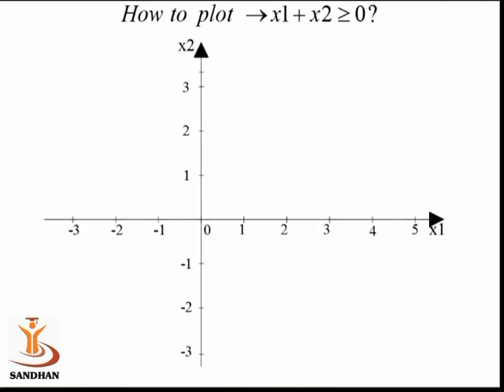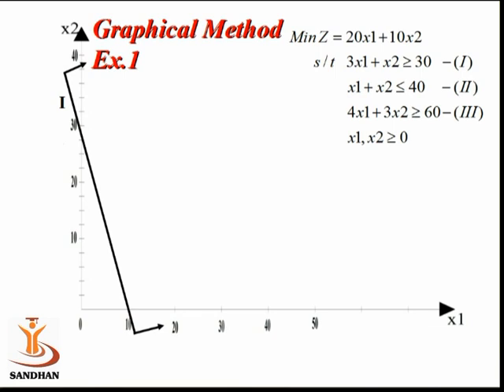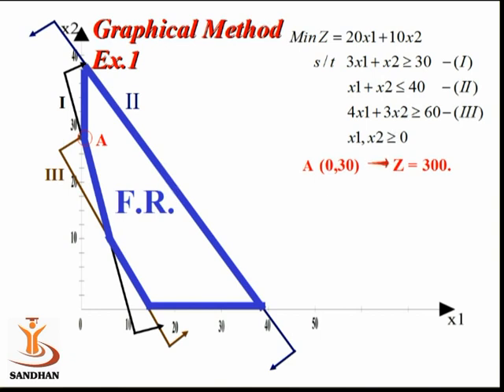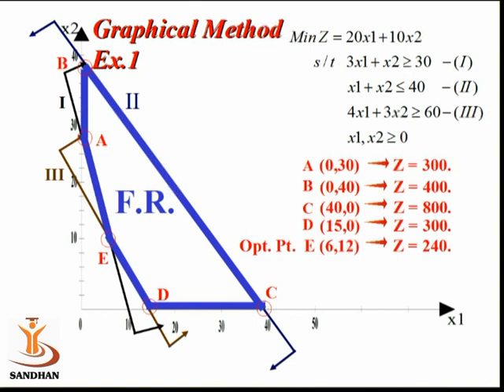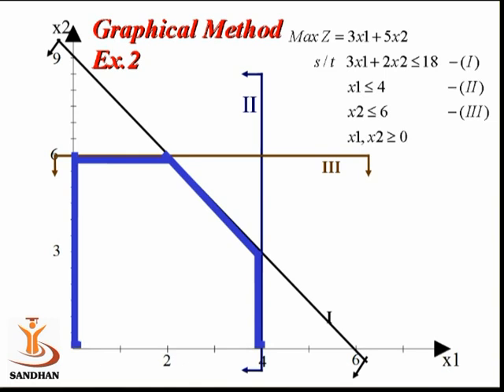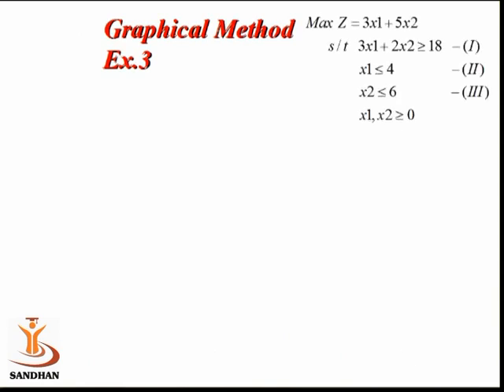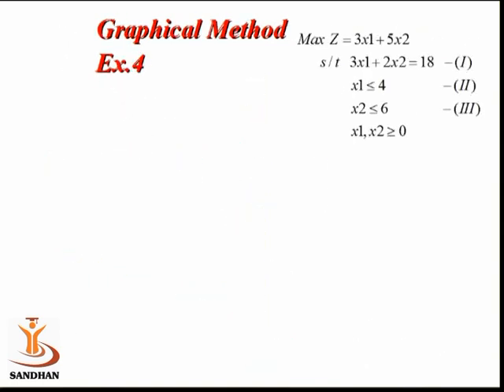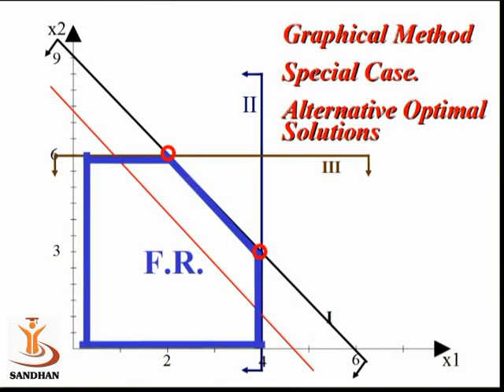SOLUTION OF LLP USING GRAPHICAL METHOD 02